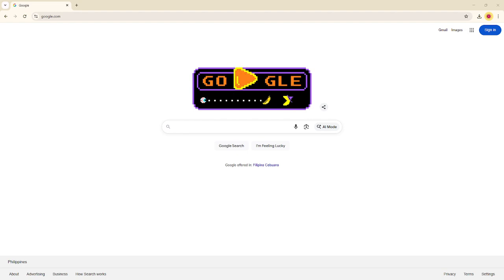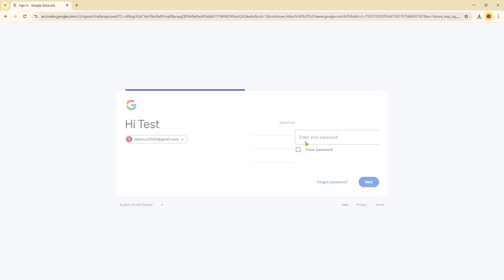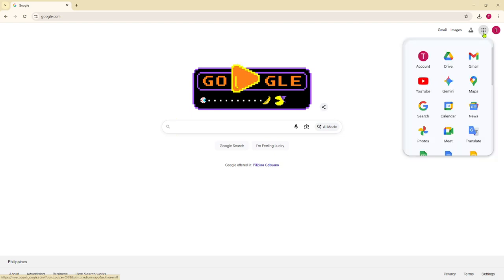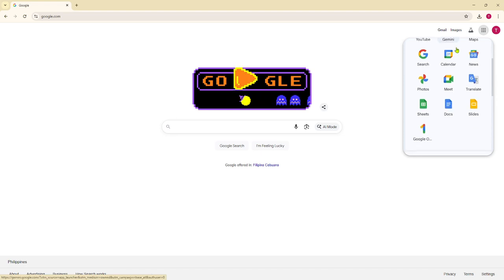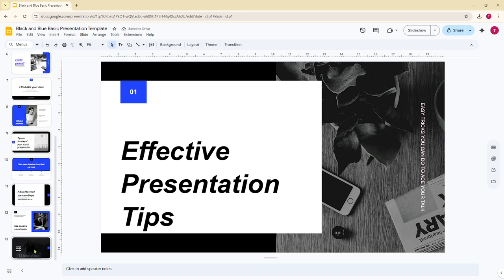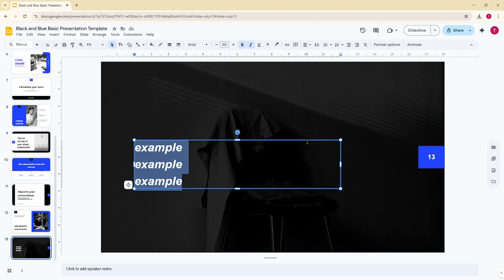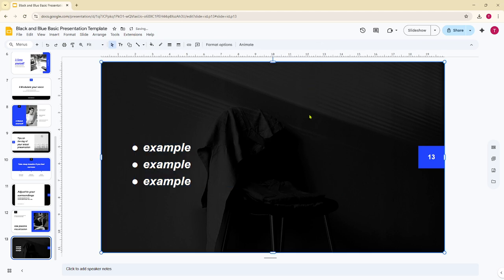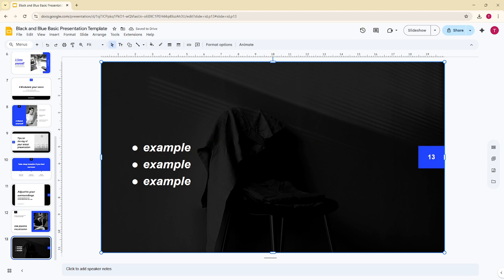How to Add Bullet Points in Google Slides [Full Guide 2026]